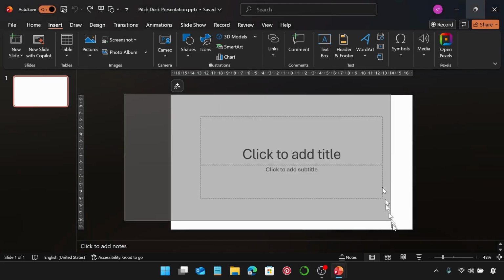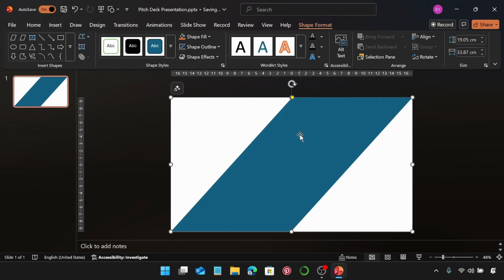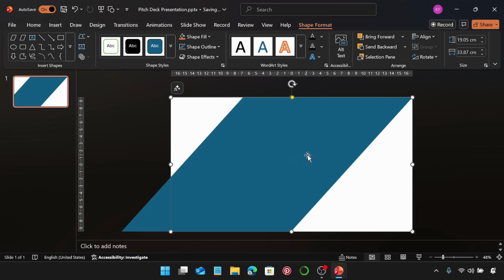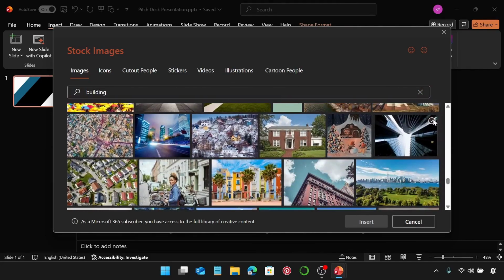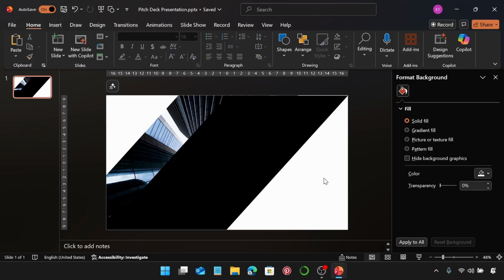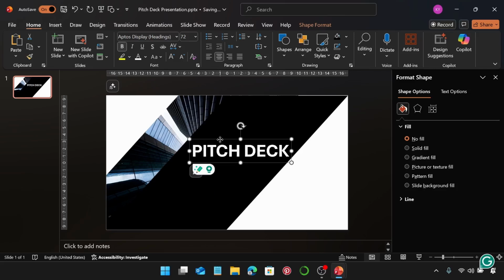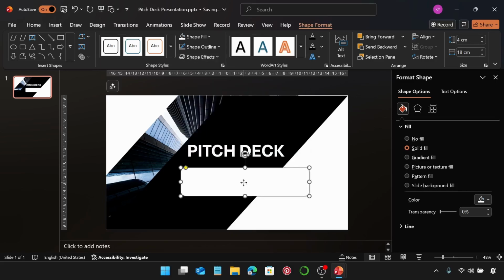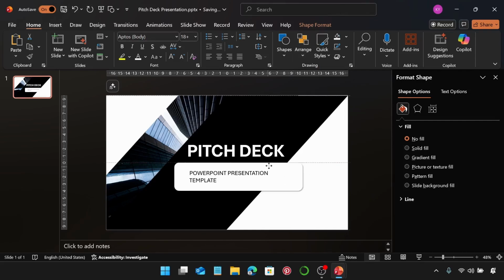PowerPoint Pitch Deck Template Tutorial Part 1 | Title Slide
In this video tutorial series, I create a complete pitch deck presentation template in PowerPoint. This is part 1 of the series, which is the title slide.

Text used in video:
PITCH DECK

POWERPOINT PRESENTATION TEMPLATE